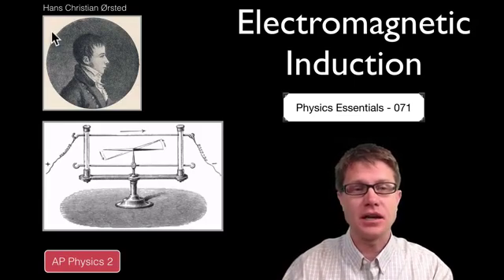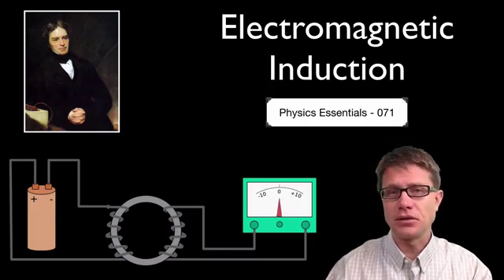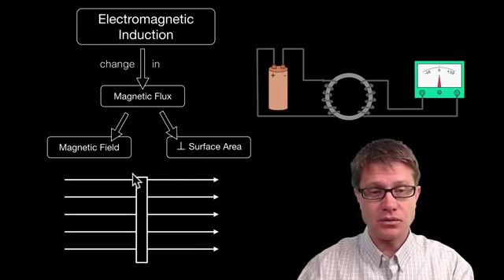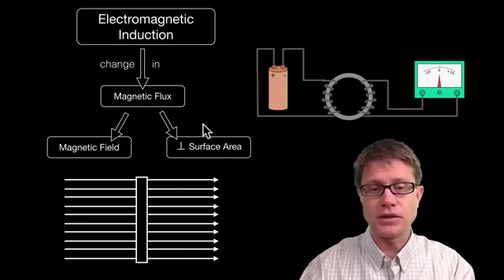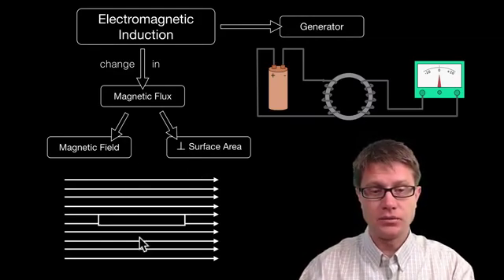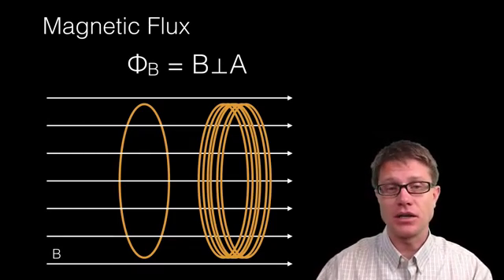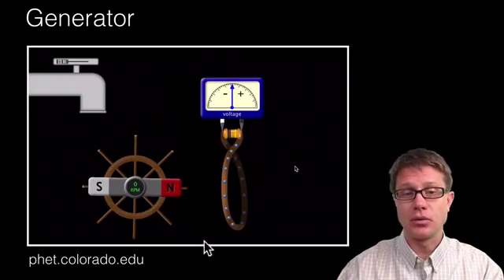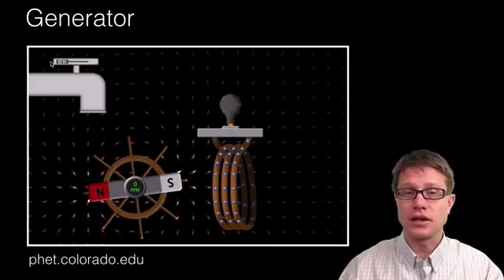December 6, 2019(1)